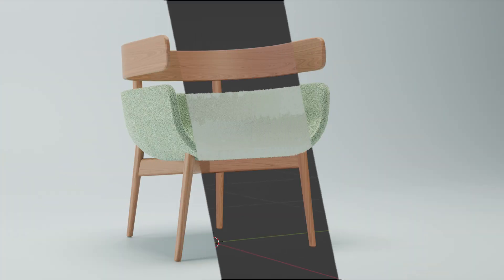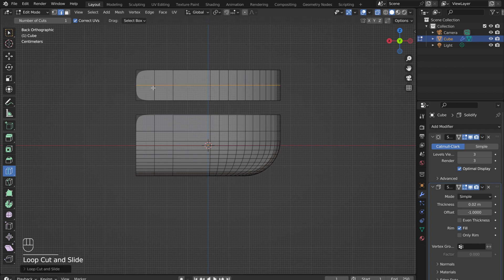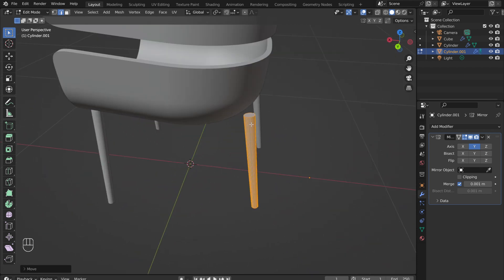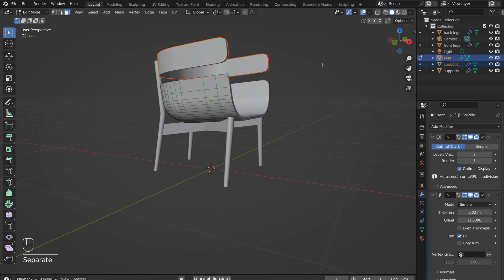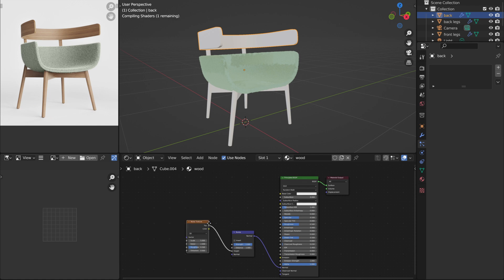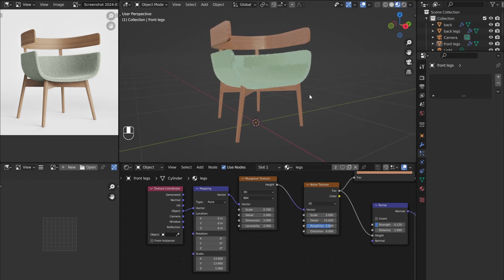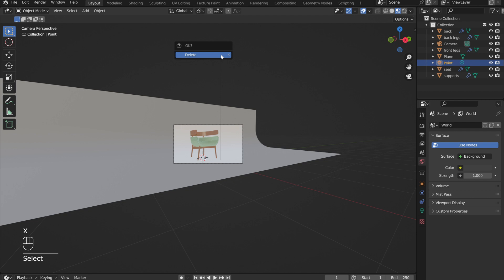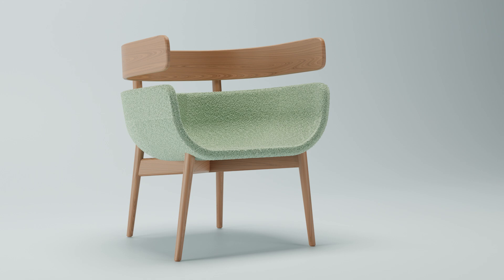Furniture Modeling Tutorial in Blender: Astra Chair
Everything from modeling and adding hair particle systems to creating realistic wood materials, and finally adding lighting for the final render. This blender 3D software tutorial offers a comprehensive learning experience for beginners and seasoned professionals alike. I hope you enjoy.